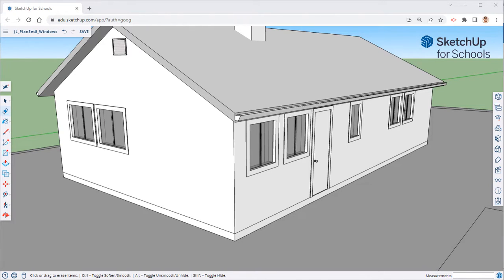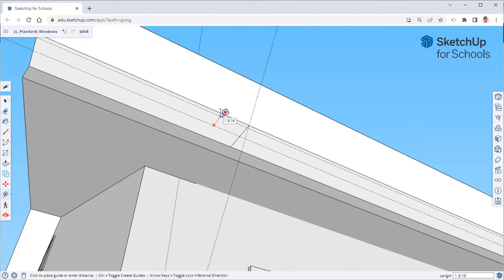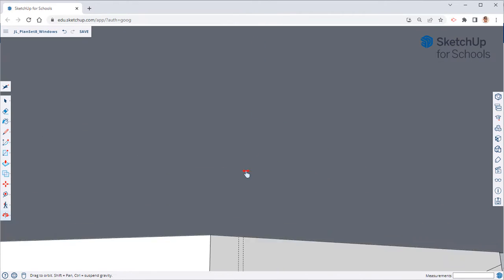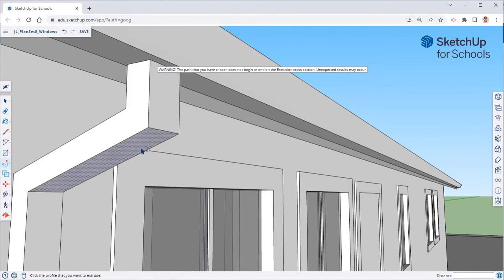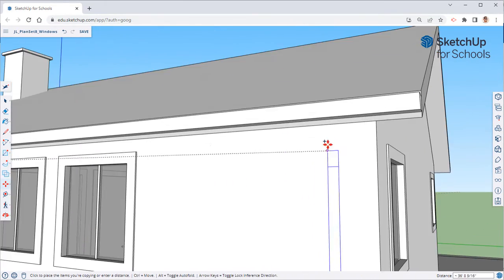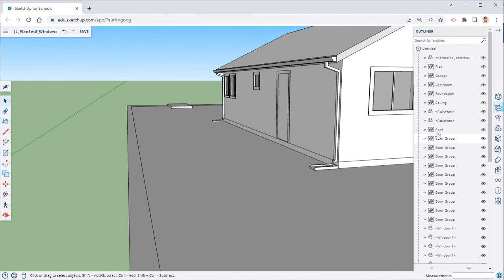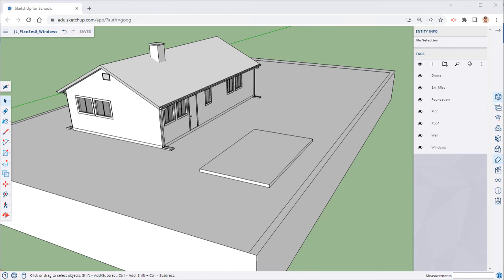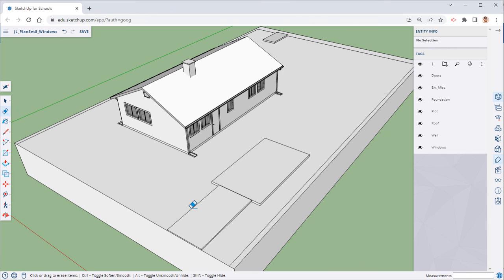Finalizing the Custom Gutter System: SketchUp Home Design - Episode 15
Welcome to episode 15 of our "Building a 2-Bedroom House in SketchUp" series! In this episode, we're putting the finishing touches on our custom gutter system, ensuring that our house is not only beautiful but also functional. A well-designed gutter system is crucial for proper water management and the longevity of your home.

In this episode, you'll learn:

Techniques for completing the custom gutter system, including connecting sections and ensuring proper drainage.
How to use SketchUp tools to create seamless gutters that fit the contours of your roof.
Tips for adding downspouts and other essential components to your gutter system.
Strategies for integrating the gutters into your overall design without compromising aesthetics.
This episode is perfect for anyone looking to add practical and realistic details to their SketchUp home designs. Whether you're a beginner or an experienced user, you'll find valuable insights and techniques to enhance your architectural modeling skills. We'll walk you through every step, ensuring you have a clear understanding of how to complete a custom gutter system for your 2-bedroom house.

Let's continue our journey to build the perfect 2-bedroom house in SketchUp!